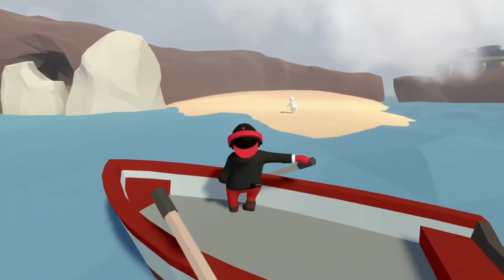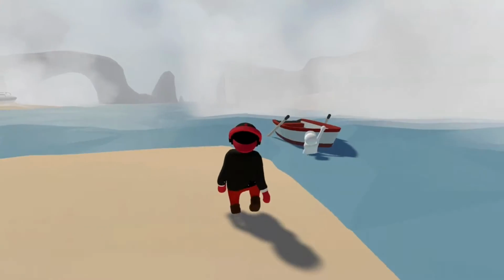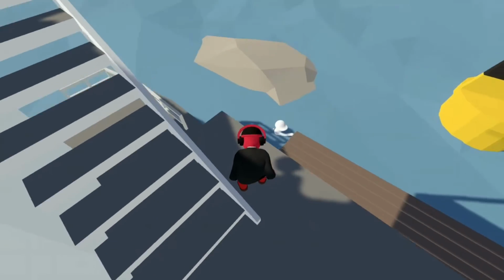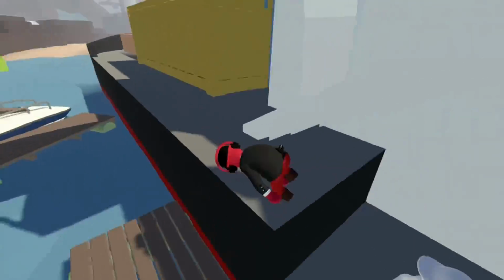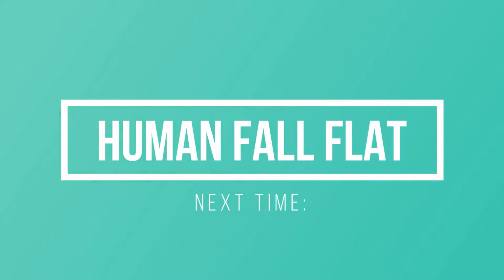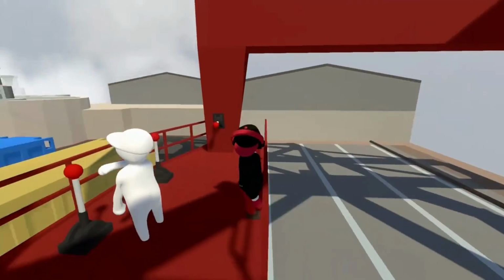Human Fall Flat: Idiot Sailors - Part 1